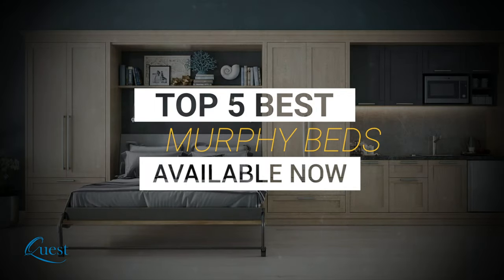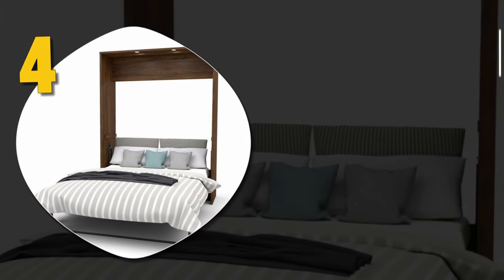Best Murphy Bed | Top 5 Best Cabinet & Fold Out Wall Beds Review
Looking for the best murphy bed for your home?
Links to the products in this video👇

5. Night & Day Furniture Murphy "Cube"

4. Bestar Cielo Queen Wall Bed

3. ORTIS Bunk Murphy Bed

2. BESTAR Queen Wall Bed with Desk

1. Night & Day Murphy Cabinet Bed

Murphy beds are great for those that want to conserve space while also providing a means for sleeping comfortably. We consider quality, features, and value when narrowing down the best choices possible and bring you our top 5 best murphy beds to take your home to the next level.

Murphy beds that fold up into the wall or into a cabinet conserve space and give you duel-uses, which is very important for smaller homes. Many love to go for that minimalistic lifestyle, and there are many different options to choose from. You may need to save space or just need an option for occasional use. From either the best murphy bed, wall bed, cabinet bed, these are some of the coolest murphy beds available for various lifestyles.

Look above for links to more detailed info on each of these items.